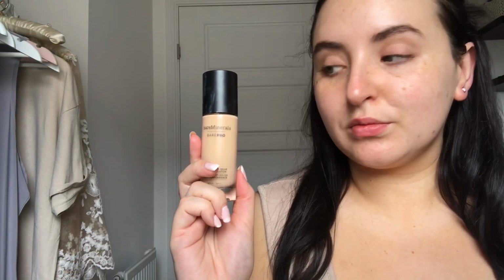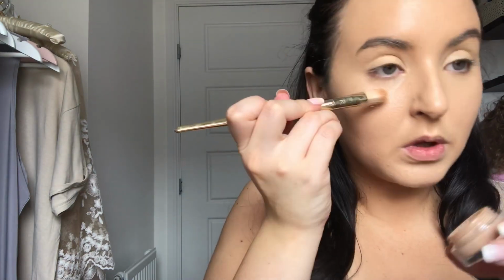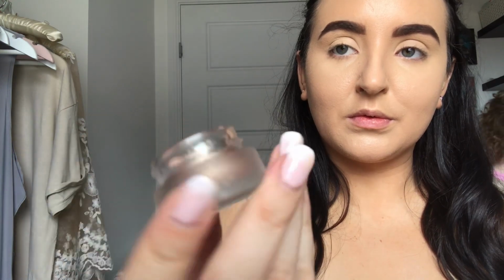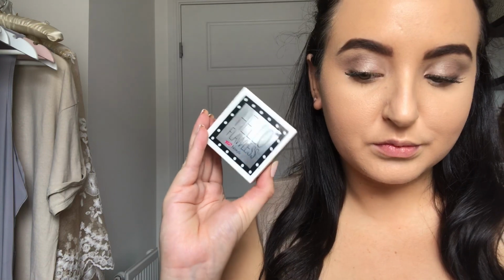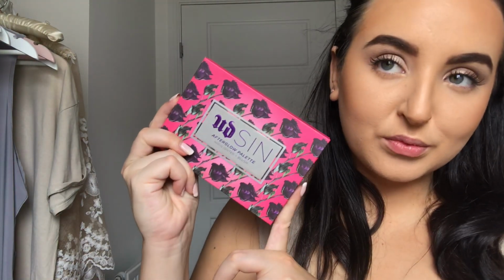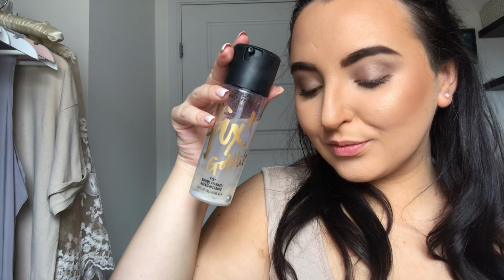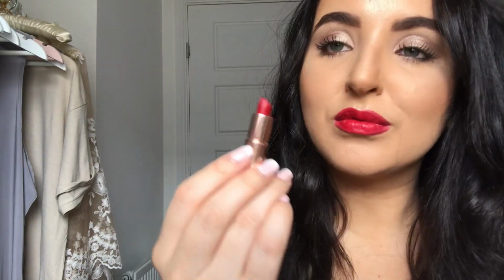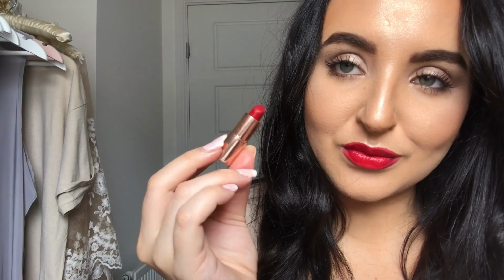Red lipstick tutorial ❣️ using Charlotte tilbury lipstick ❣️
Red lipstick is timeless! But it can be so hard to wear, in my red lip tutorial I show you how to compliment your lips which flawless foundation and a simple eye look.
I’m using Charlotte Tilbury red carpet ready lipstick
Sorry about the hissing audio at the start it was my monitor lol